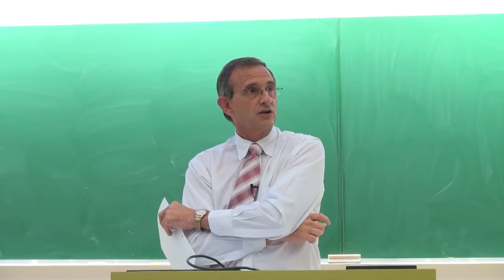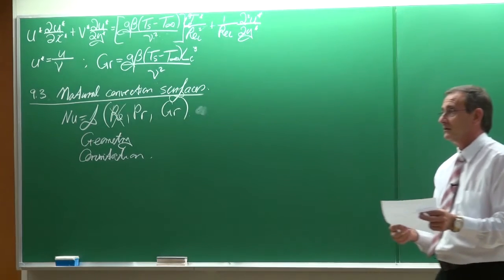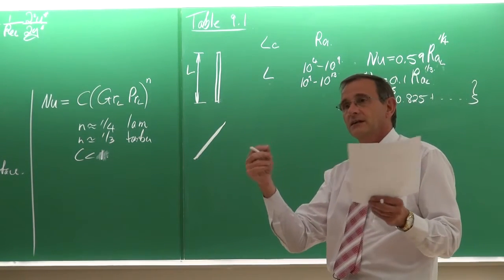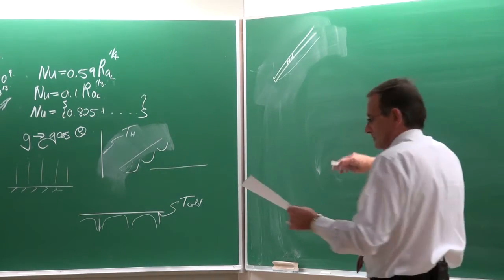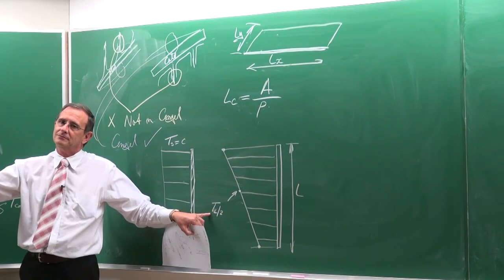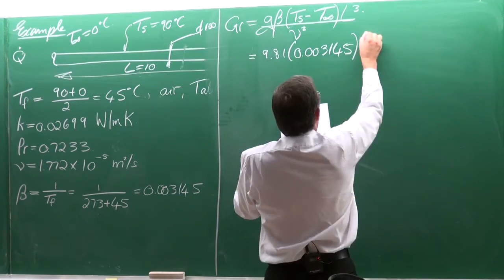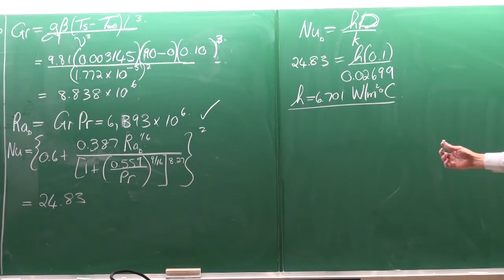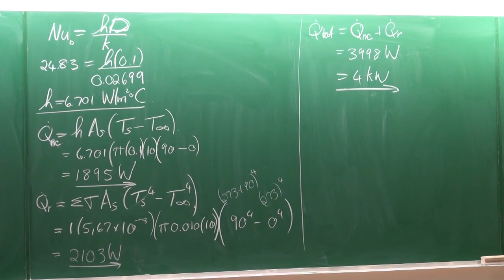Lecture 16LD (2016). Natural convection (2 of 5). Heat Transfer by Prof Josua Meyer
In this lecture natural convection is addressed. This lecture gives an overview of the applications of the Grashof number is solving the heat transfer rate from different surfaces. An example is discussed of how to determine the heat transfer rate from a horizontal cylinder. This lecture is Lecture 16 (2016) and is the second of five lectures on natural convection that was based on the textbook of Cengel and Ghajar (5th edition). It was presented as part of a heat transfer class to the fourth year students of the Department of Mechanical and Aeronautical Engineering by Prof Josua Meyer, Head of the Department of Mechanical and Aeronautical Engineering of the University of Pretoria, South Africa. Lecture was presented on 28 April 2016. This video is in low definition. The high definition lecture is on Lecture 16HD (2016).